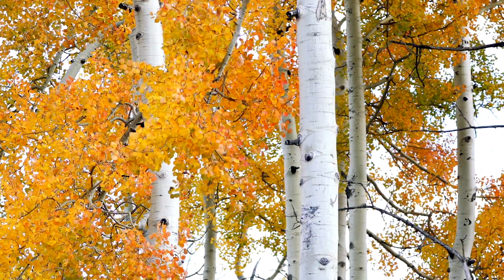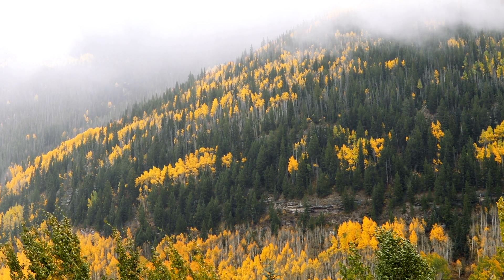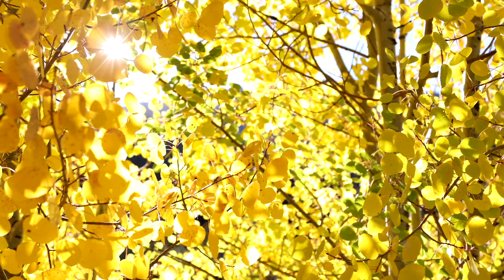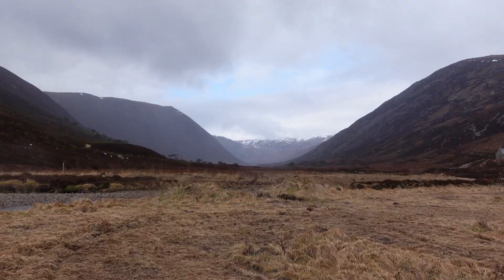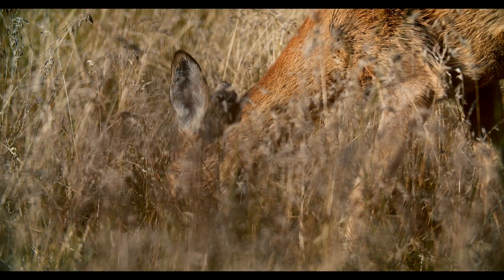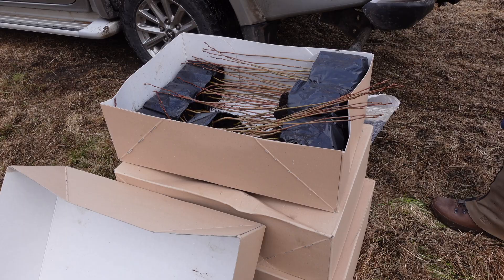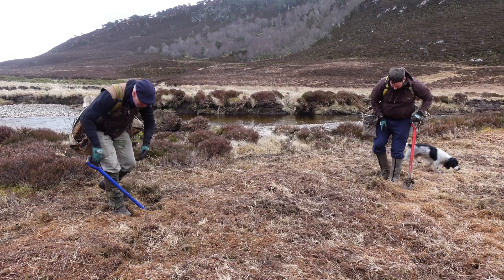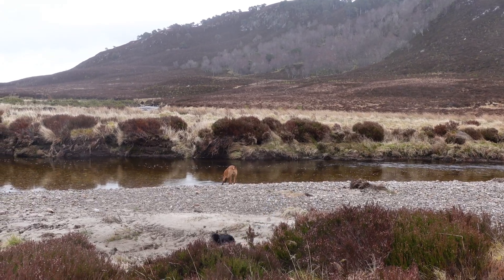Planting Aspen: Restoring a Keystone Tree to the Scottish Highlands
Eurasian aspen is a keystone species that is largely missing from Scottish woodlands today. In Northern European forests, where it is much more common, it provides vital habitat for a number of invertebrates, including the aspen hoverfly, an endangered species in the UK, as well as a diversity of lichen and bryophytes. Aspen is also an important source of food for wildlife like the Eurasian beaver.

Historical management of Scotland’s woodlands for timber meant that non-useful trees, like aspen, were removed. This, coupled with the fact that aspen is one of the most palatable trees to deer and other herbivores, has reduced aspen in Scotland to small isolated fragments.

Beginning in Spring 2021, we joined forces with our partners Alladale Wilderness Reserve to plant over 500 aspen saplings grown in a nursery. We focused our efforts on the riparian zone where aspen can help stabilise river banks, create shade and add nutrients to the water.

TIMESTAMPS
0:00 Intro
0:20 Hannah Kirkland
0:50 Why Aspen?
1:32 Planting over 500 Aspen saplings
2:04 Outro